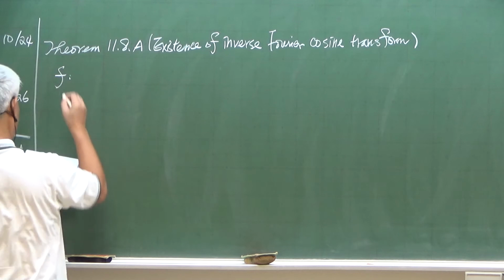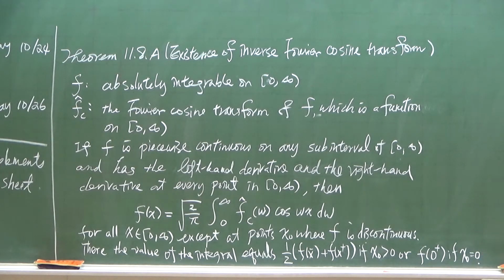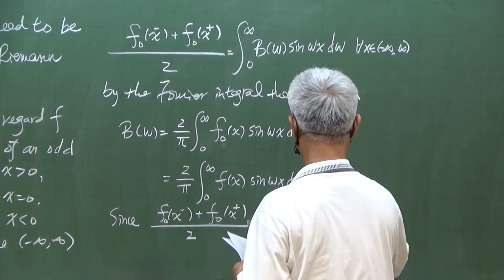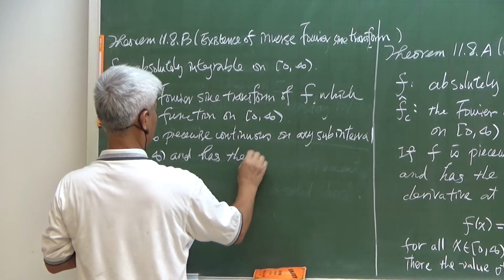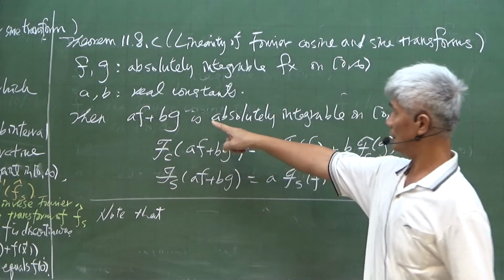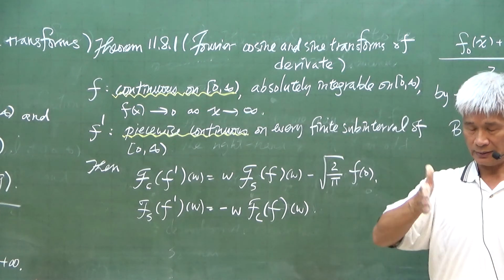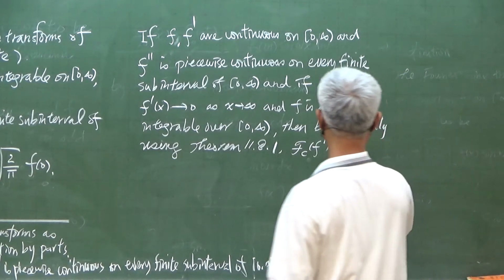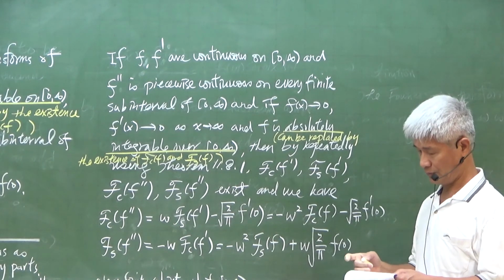偏微分方程與複變函數 Partial Differential Equations and Complex Variables week6-2